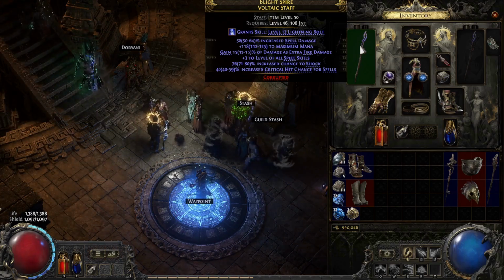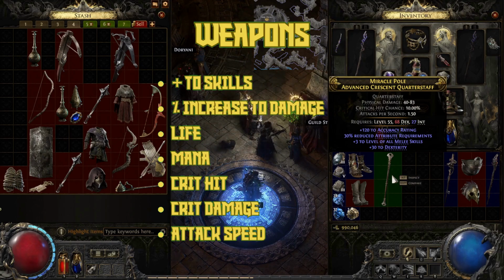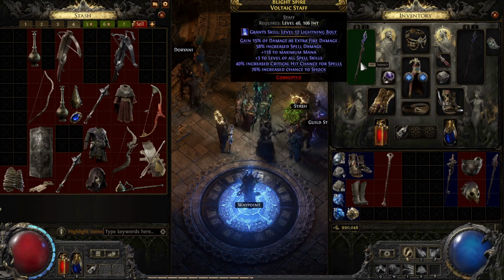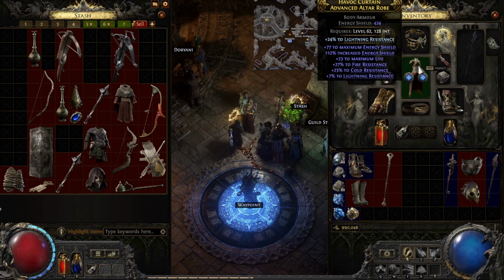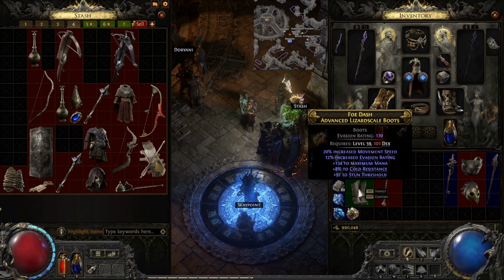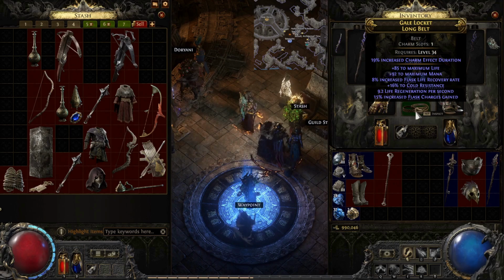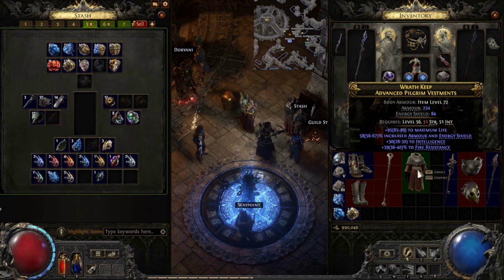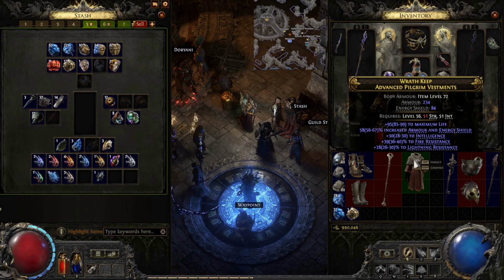POE 2 Early Access - What stats to prioritize on gear and crafting! Entry level explanation!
Regular stream schedule:
Mon, Wed, Friday and Sundays at 3:00pm est

Will occasionally change based on personal commitments.

0:00 Intro
2:35 stats tier
5:10 weapons
9:05 body armour
10:00 gloves
11:05 boots
11:40 belts
12:45 helmets
13:40 amulets and rings
14:20 sample craft